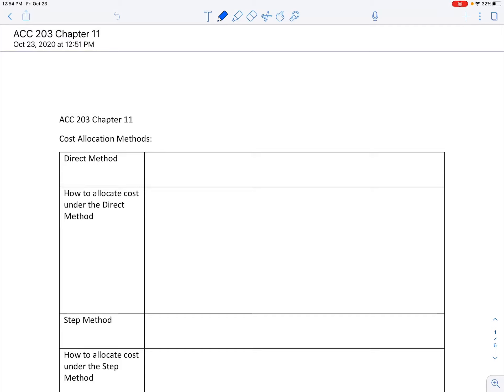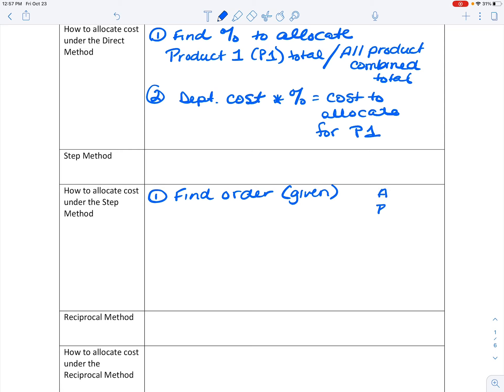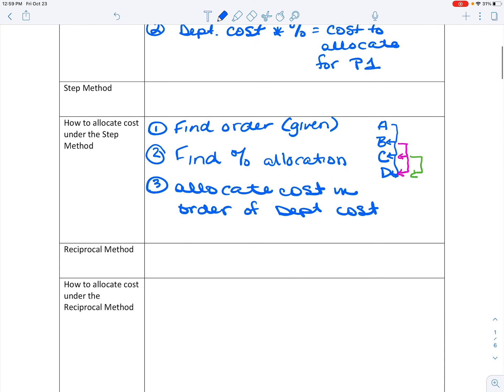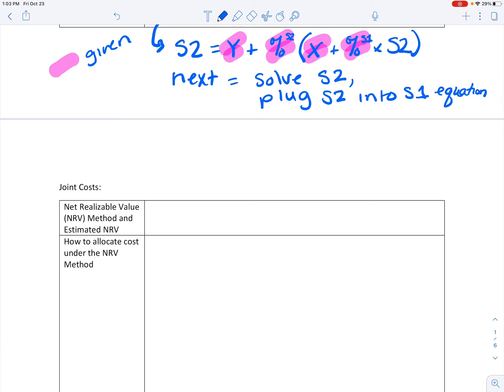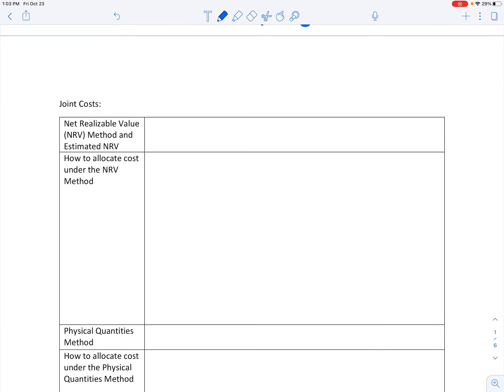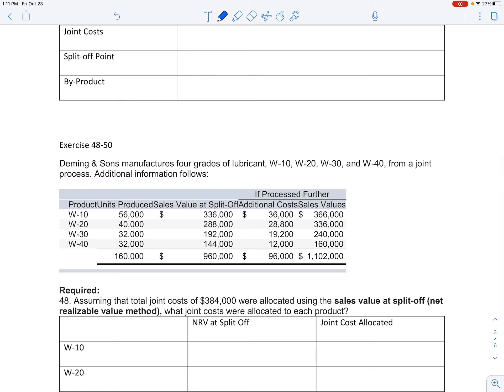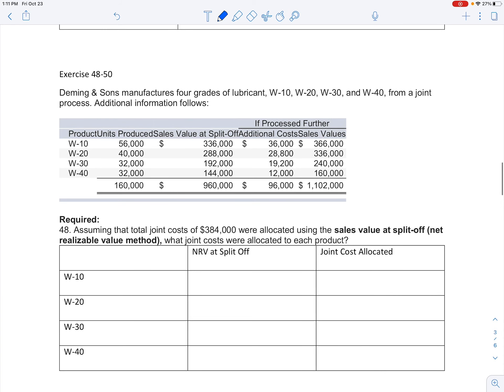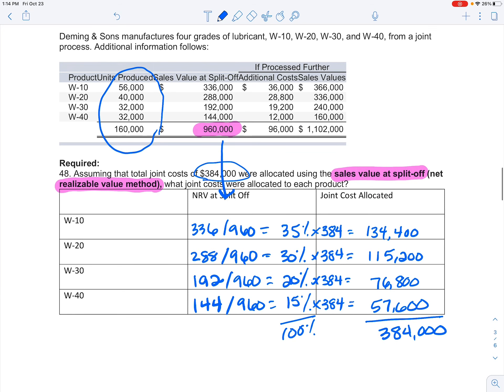Chapter 11 part 1